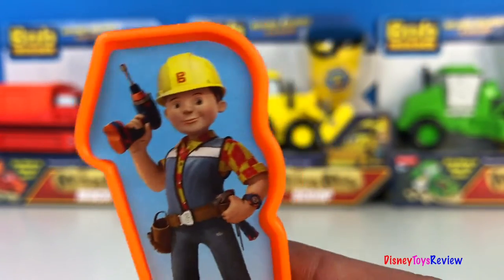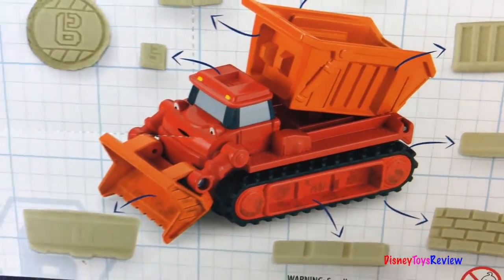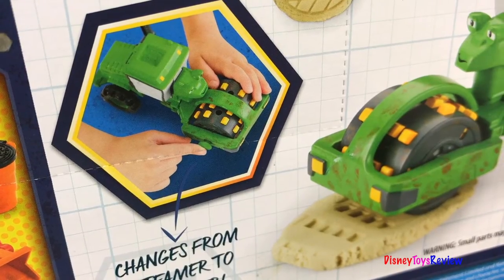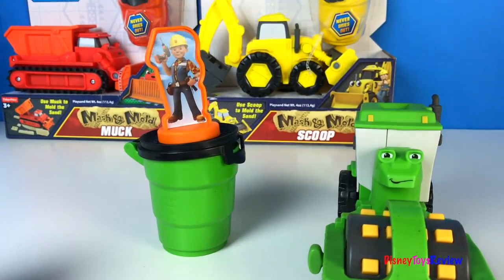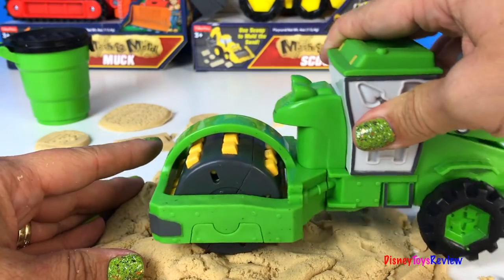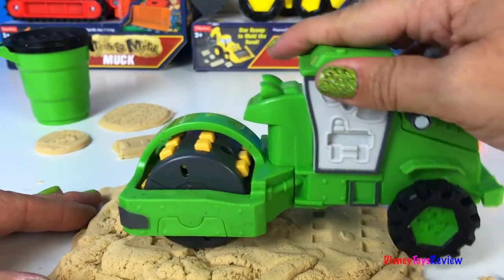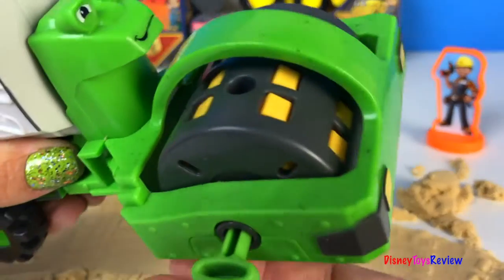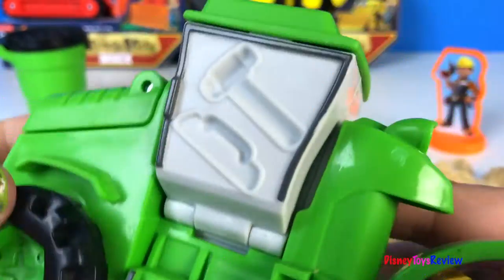ROLEY THE STEAM ROLLER WITH MOLDABLE PLAYSAND BOB THE BUILDER MASH AND MOLD CONSTRUCTION VEHICLE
Today we are unboxing another Mash and Mold mighty machine! This is Roley the Steam Roller! This set comes with another 4 oz package of moldable playsand! He also has a green trash can that has several molds that you can make with it! With one touch you can retract the plugs on Roley's steam roller. Roll is smooth or leave a pattern, it's your choice! Roley has several different molds available for play on his amazingly creative green steam roller!

Enjoy playing with amazing sand using the moldable playsand included. You can make different construction equipement and construction materials for the jobsite! Using this mighty machine you can also play with Bob the Builder's Mash and Mold Playset! This just adds more fun! There are molds and stamps!

You can also mold the playsand with your hands, create all sorts of things for your mighty machines to do, or even destroy! With this playset you have over 10 different molds you can make! This is a great addition to the Mash and Mold Playset!